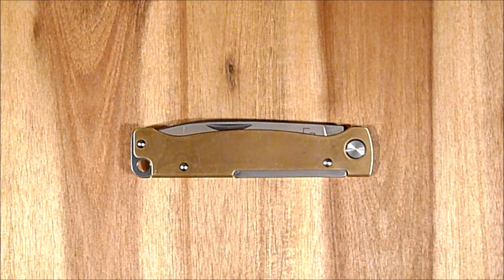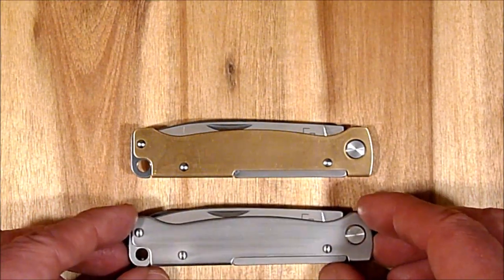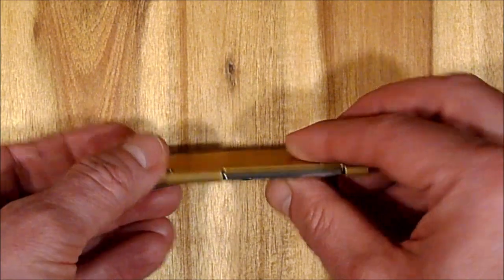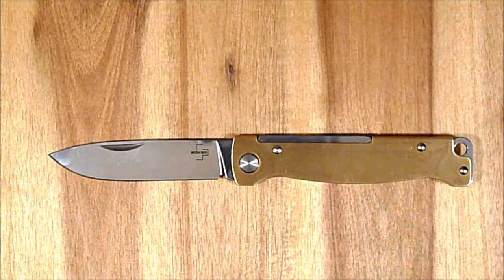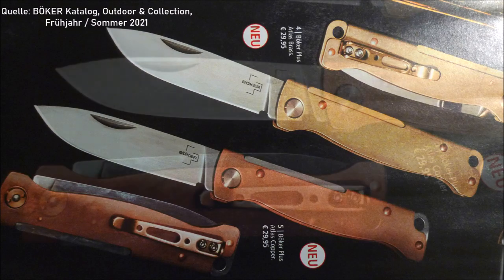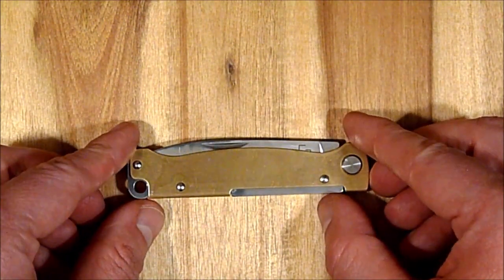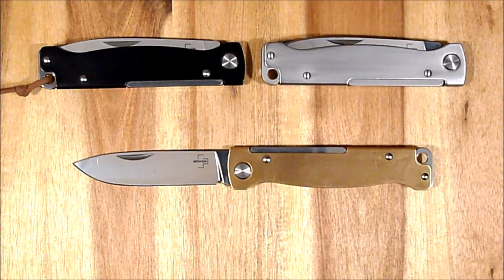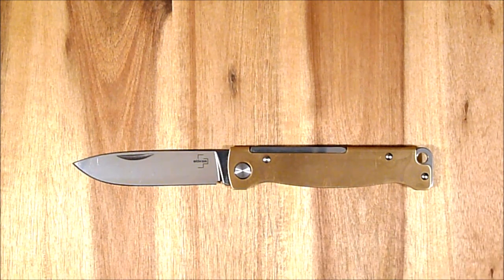Böker Atlas Brass / Messing - Kurz gezeigt: eleganter Slipjoint Folder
Bei allen im Video gezeigten Gegenständen handelt es sich um mein Eigentum.
Dieses Video enthält keine bezahlte Werbung. Das heißt, daraus ergeben sich für mich KEINE geldwerten Vorteile.
Falls ich Händler oder Firmen unbezahlt bewerbe, beruht dies ausschließlich auf meinen eigenen positiven Erfahrungen.
Schlussfolgernd bedeutet dies, dass ich den jeweiligen Händler/Hersteller nach besten Wissen und Gewissen empfehlen kann.

0:00 Intro (Song: Brass Orchid_Bobby Richards)
0:35 Begrüßung, Einleitung
1:22 Spezifikationen
2:25 Kritik
3:17 Fazit
4:32 Outro (Song: Brass Orchid_Bobby Richards)

BÖKER PLUS ATLAS BRASS

Vorstellung einer sehr attraktiven Neuerscheinung von Böker (Böker Katalog, Frühjahr/Sommer, Seite 135).

Die Atlas Reihe von Böker Plus hat sich etabliert und ist sehr erfolgreich. Böker hat mittlerweile verschiedene Griffvarianten im Angebot; unter anderem Kupfer, Messing, geschwärztes Edelstahl und im Sommer 2021 auch Griffschalen im Stonewash Finish.
Ansonsten bleibt alles beim alten. Die Modell sind einwandfrei verarbeitet; es gibt keinerlei Ecken oder Kanten...alles ist perfekt abgerundet.
Ein extrem interessantes Messer, das durchaus das Zeug zu einem Klassiker hat. Hinzu kommt mit ca. 30,00 € ein sehr attraktiver Preis für ein Messer mit Griffschalen aus Messing.

Mehr zum Messer im Video.

Spezifikationen BÖKER PLUS ATLAS BRASS:

Klingenfinish: hochglanzpoliert
Klingenform: Droppoint; Flachschliff mit 0,4 mm hinter der Schneidfase
Arretierung: keine; Slipjoint ohne Halbstopp
Griffmaterial: Messing gefaltet
Klingenstahl:  12C27 Sandvik
Härtegrad: 57 - 58 HRC
Clip: Edelstahlclip, nicht umsetzbar, Tip up, montiert auf der rechten Seite

Größe und Gewicht:

Gewicht: 52 g
Klingenhöhe: 17 mm
Klingenlänge: 72 mm, effektiv 67 mm
Klingenstärke: 2.4 mm
Grifflänge: ca. 94 mm
Griffbreite: 4,9 mm (inklusive Clip ca. 10 mm)

Für Anregungen und Kritik bezüglich meiner Videos bin ich offen.

In nächster Zeit wird es immer wieder mal Videos zu den Themengebieten Opinel, Victorinox/Wenger, Messer im Allgemeinen und Flohmarktfunde geben.

Liebe Grüße und bis bald,
Jochen von JM Knives